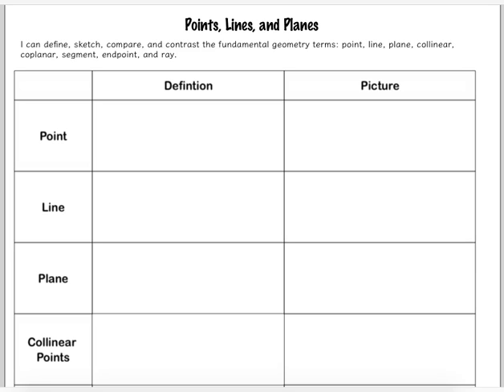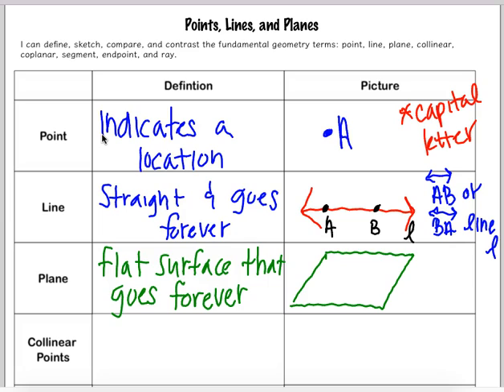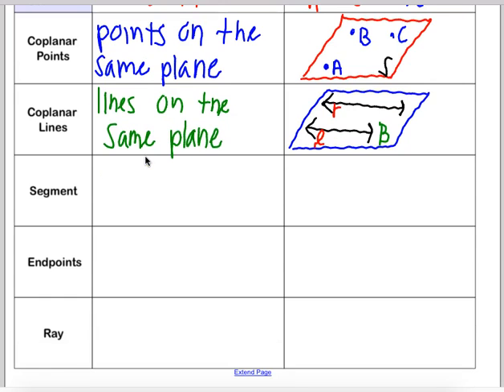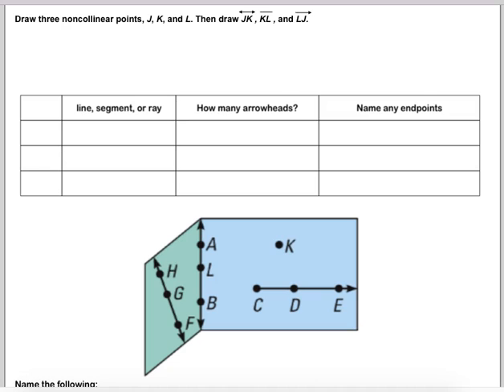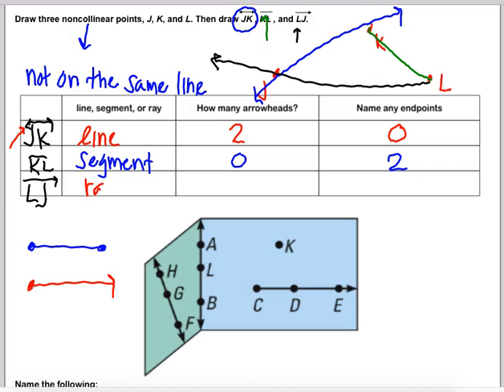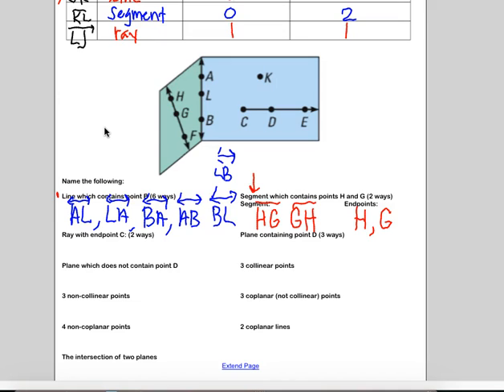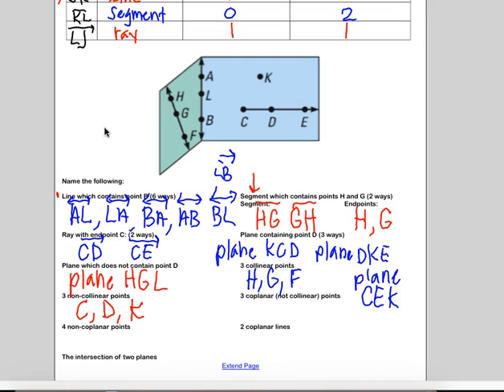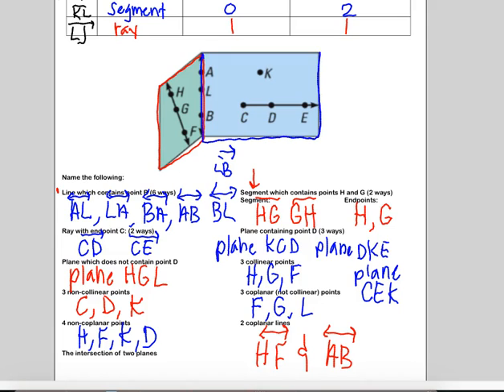Informal Geometry Points, Lines and Planes